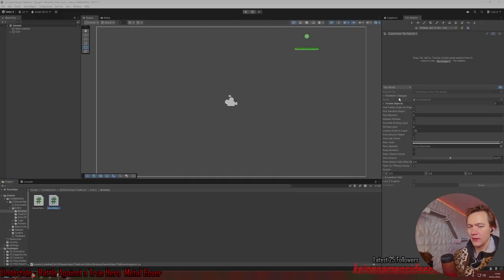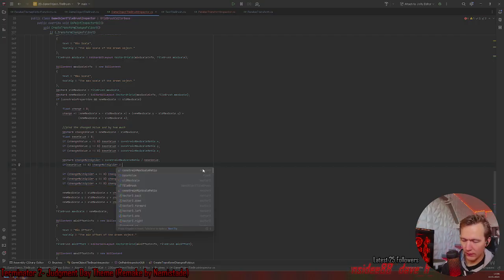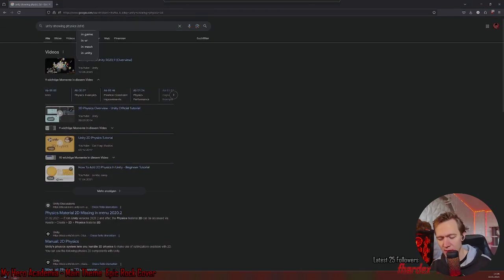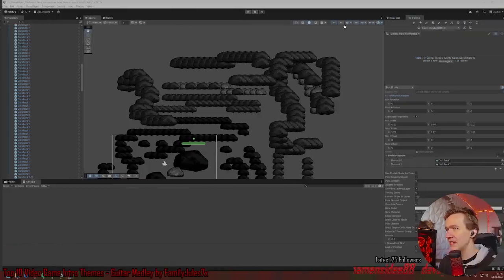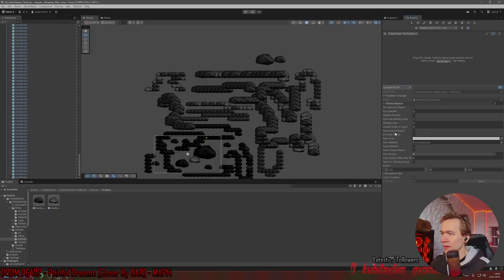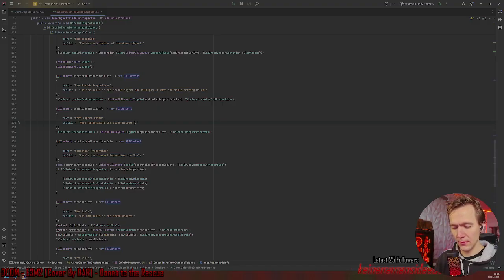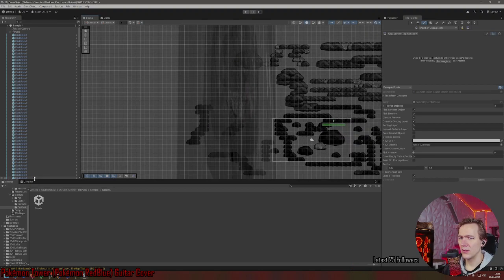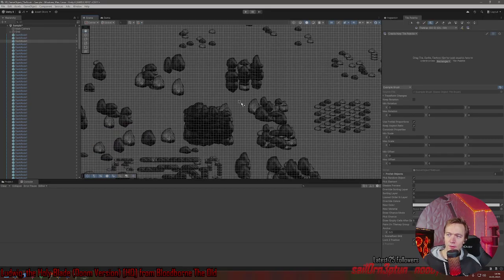[Unity] Focus Stream. Answering Questions